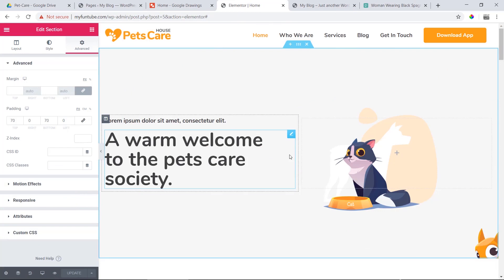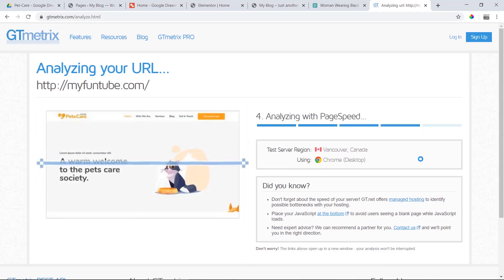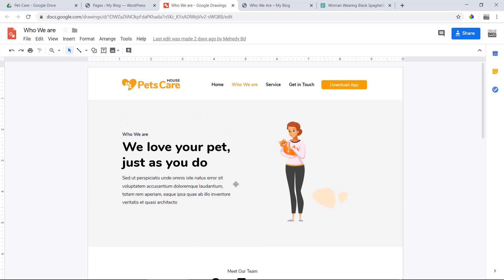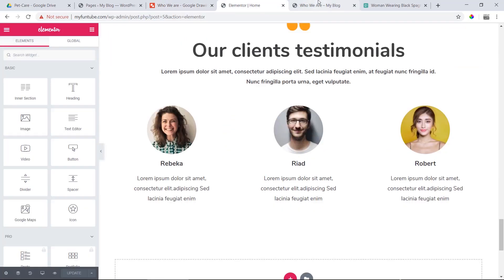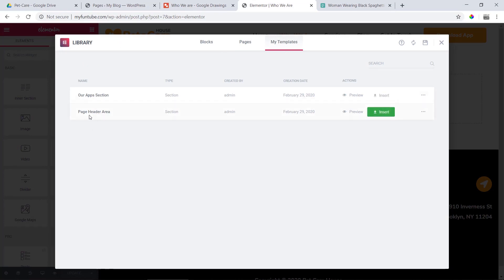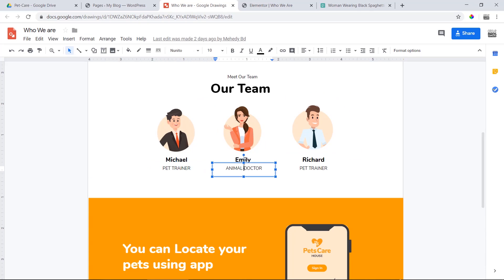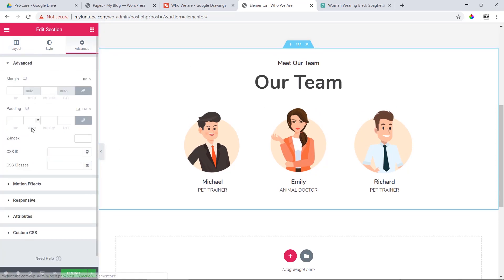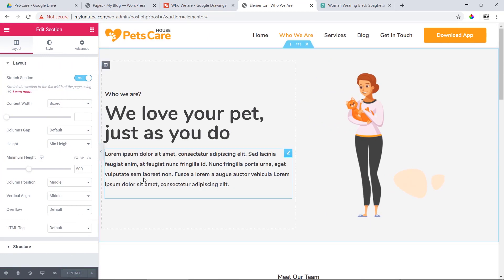Advance WordPress Theme Customization | Part 06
Advanced WordPress Customization এর Tutorial এ আপনাকে স্বাগতম। আপনারা যারা Demo Import ছাড়াই WordPress Customization শিখতে চাচ্ছেন বিশেষ করে বিভিন্য Marketplace এ কাজ করার জন্য তাদের জন্য এই সিরিজ টিউটোরিয়ালটি সব ধিক থেকে পারফেক্ট হবে।